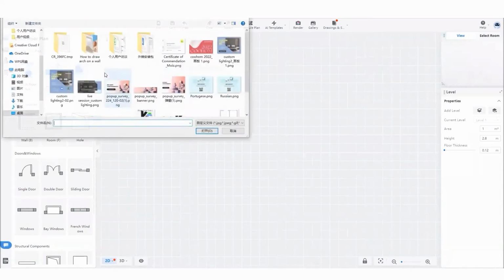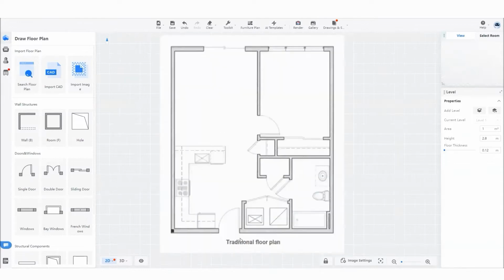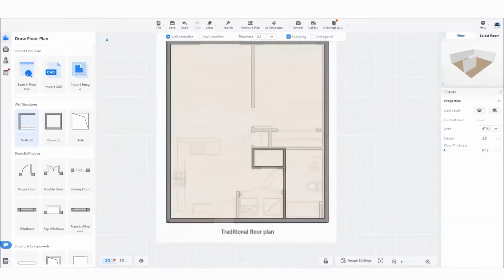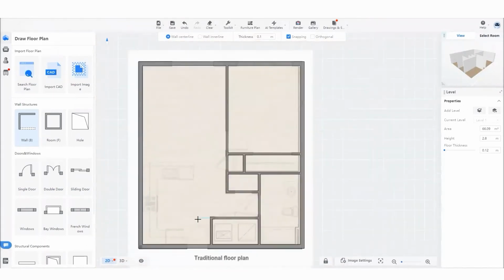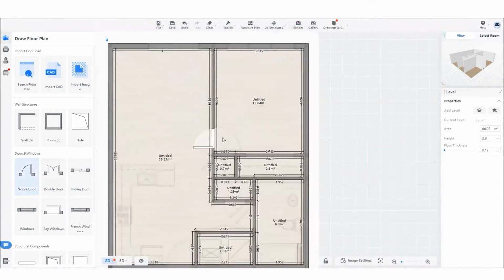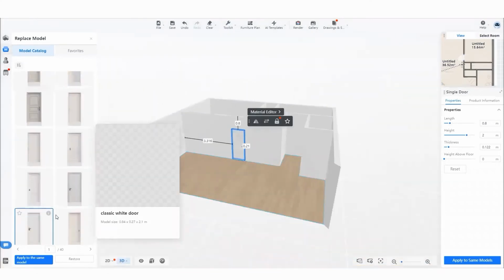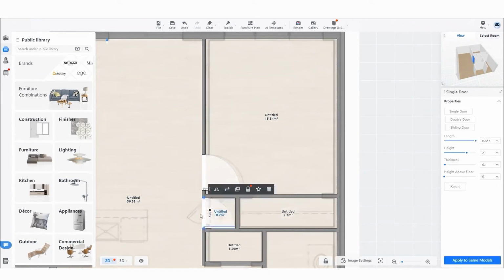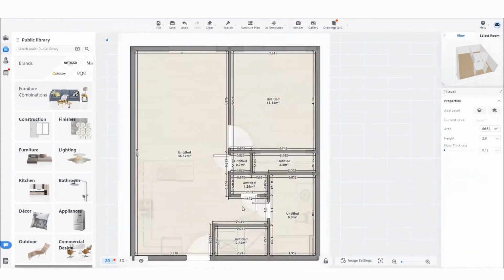MY3DVR for Beginner | How to Draw Floor Plan From Scratch | Interior Design Online